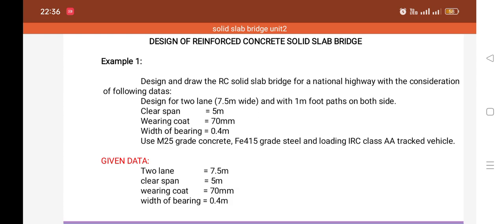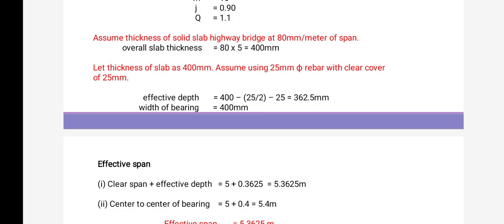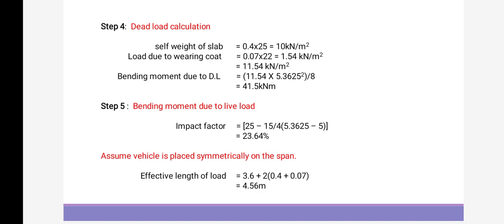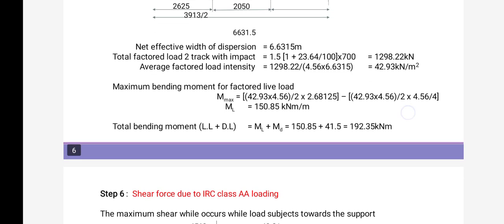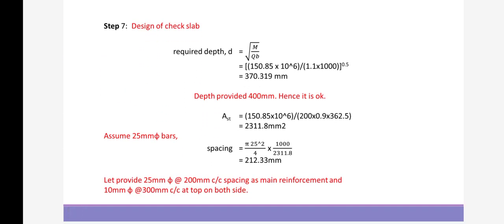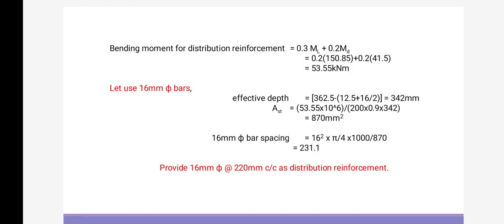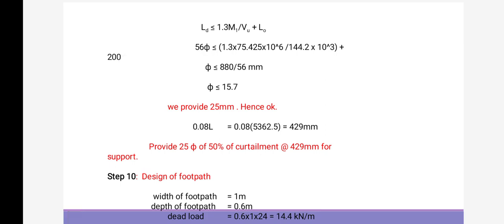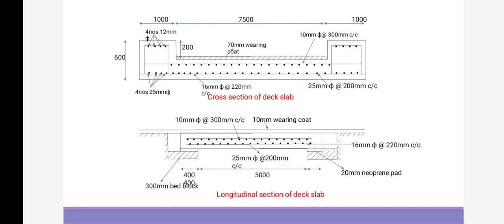Design of solid slab bridge